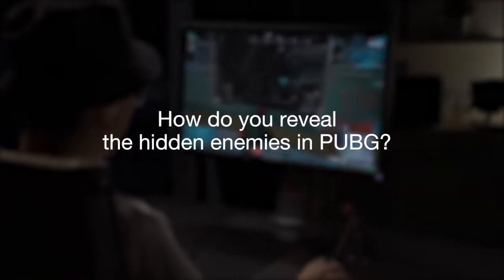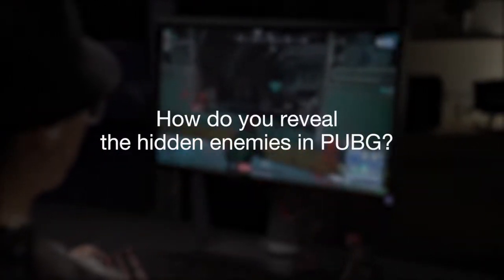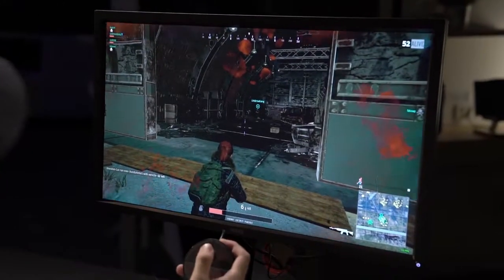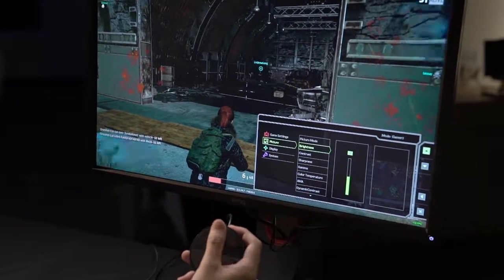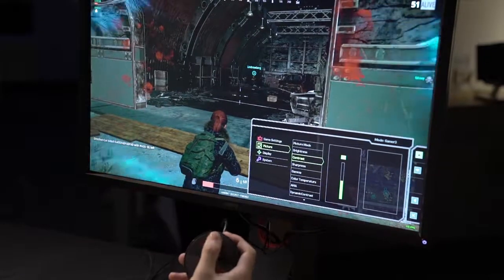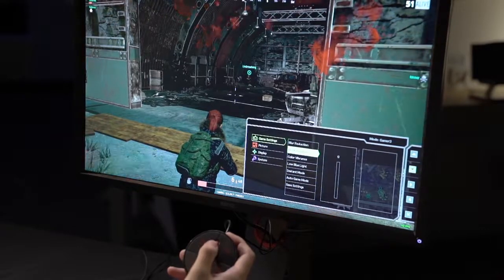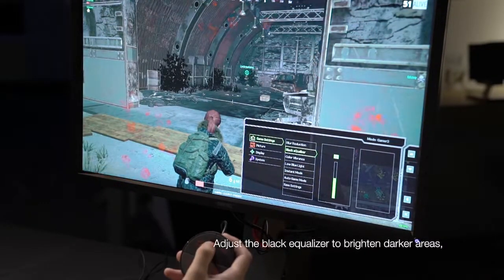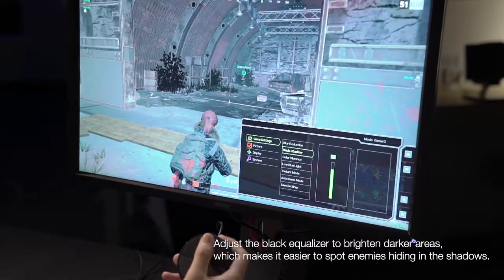ZOWIE : รู้จักกับ Black eQualizer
Black eQualizer  -  เพิ่มความสว่างให้กับพื้นที่มืด โดยไม่ทำให้พื้นทีที่สว่างอยู่แล้วสว่างจนเกินไป ช่วยให้เห็นเป้าหมายไม่ว่าจะเป็นศัตรู หรือ ไอเท็มอย่างรวดเร็ว